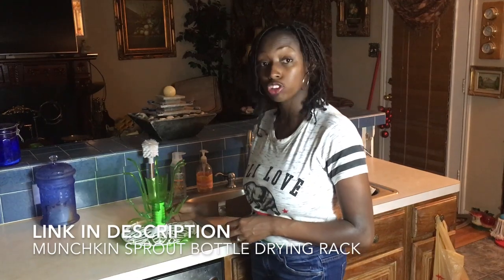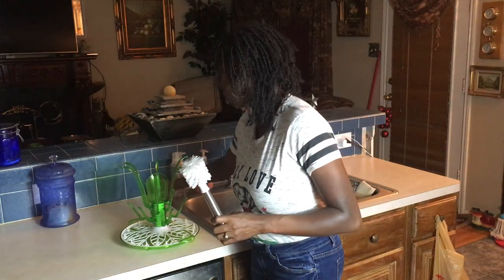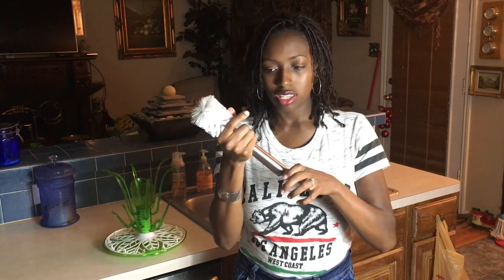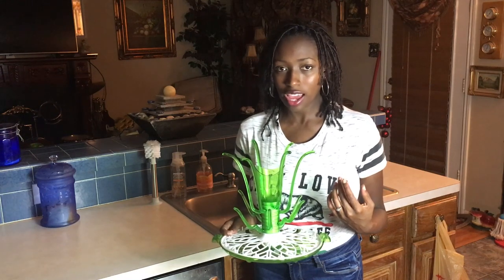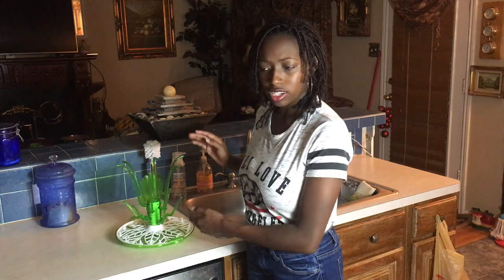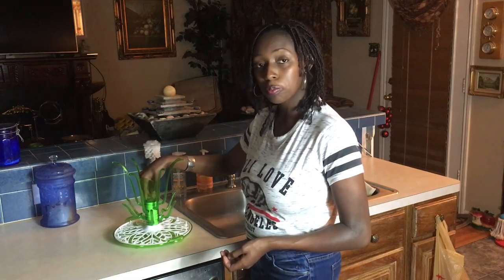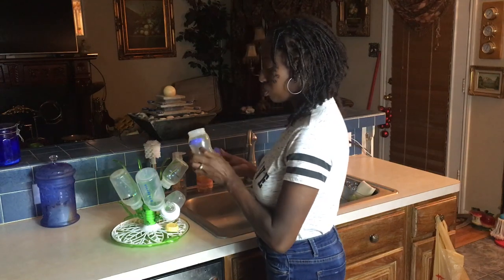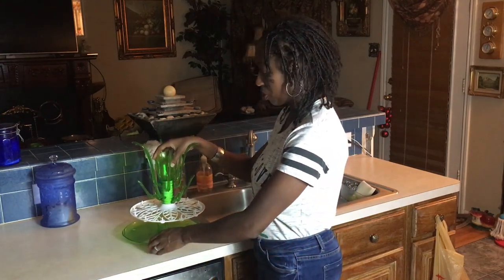BEST BABY BOTTLE DRYING RACK AND BRUSH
This is my honest review of the Munchkin Sprout bottle drying rack and Stainless Steel Bottle brush. I just LOVE munchkin products and these are 2 of my favs! Enjoy the video :)

Note: Prices may have changed since I purchased

Links:

Munchkin Sprout Bottle Drying Rack:

Munchkin Shine Stainless Steel Bottle Brush:

Munchkin 2 Piece Shine Stainless Steel Bottle Brush Refills

Lansinoh mOmma Bottles

Dr. Brown's Original Wide-Neck Bottle, 8 Ounce, 3-Pack